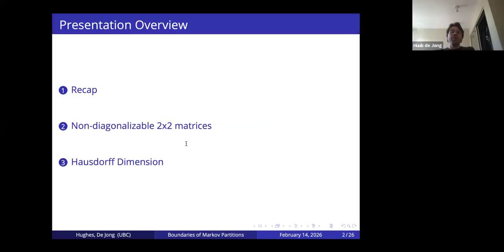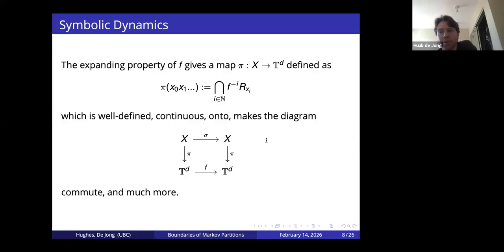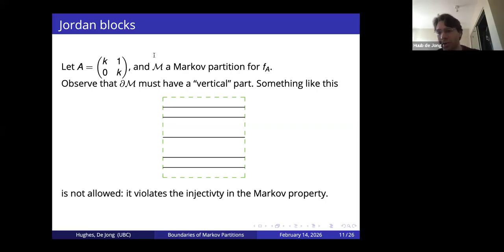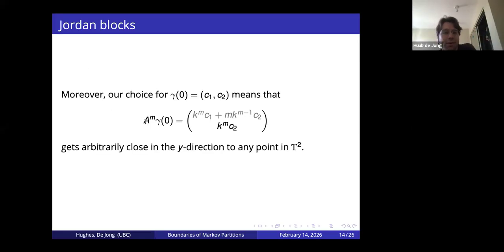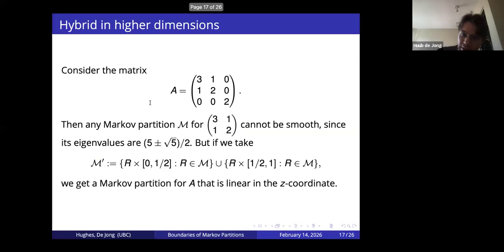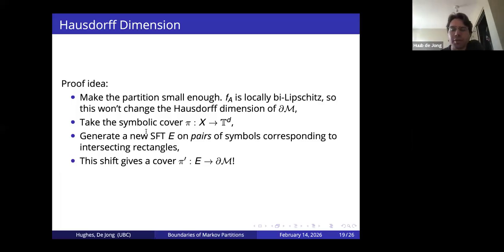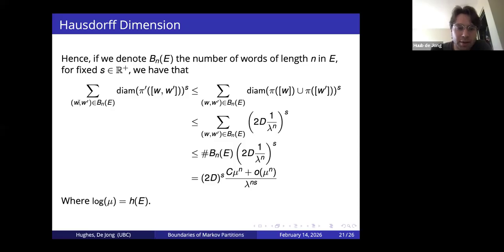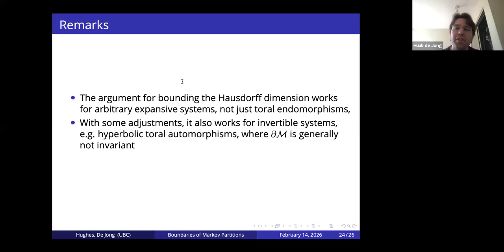ISQGD–SS01 | Talk 10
Title: Smoothness of Markov Partitions for Expanding Toral Endomorphisms: Part 2